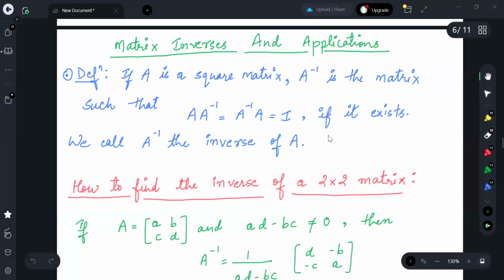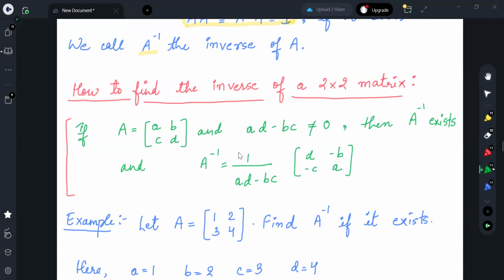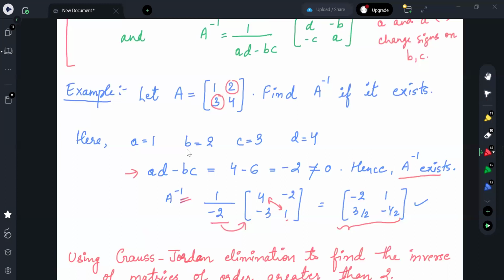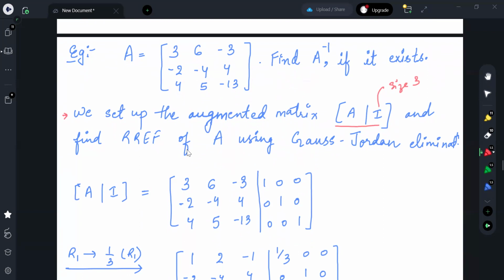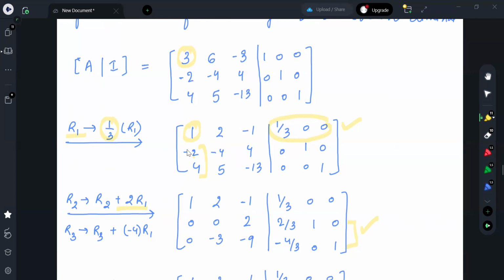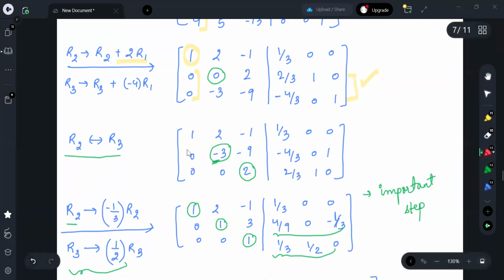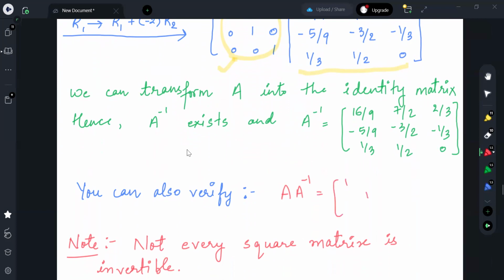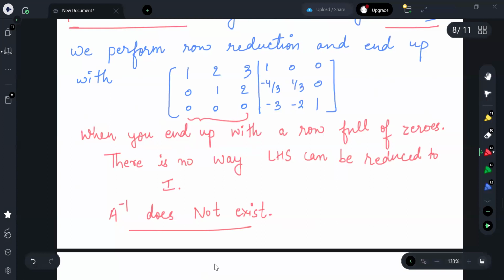Matrix Inverse using Guass-Jordan Elimination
This video shows how to set up and find the inverse of a matrix using RREF.